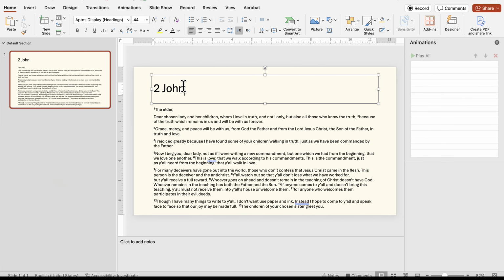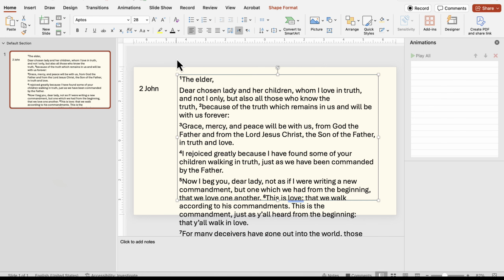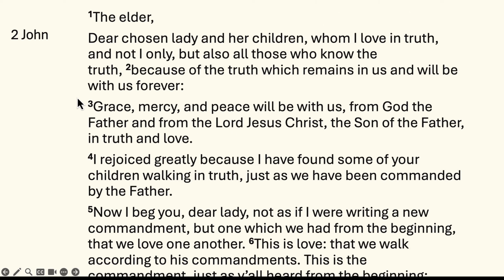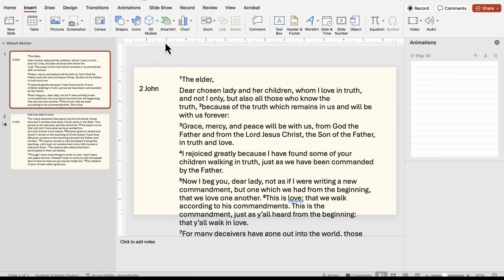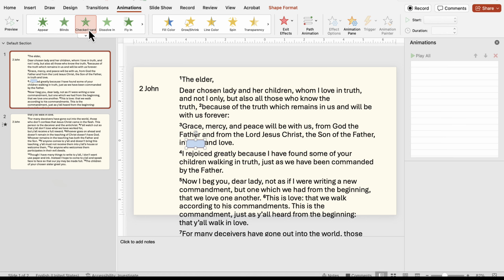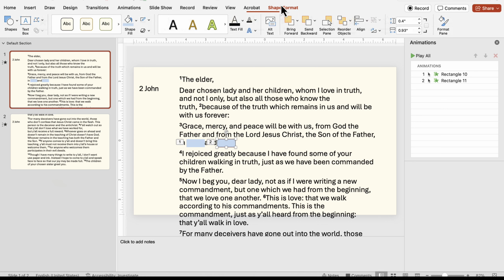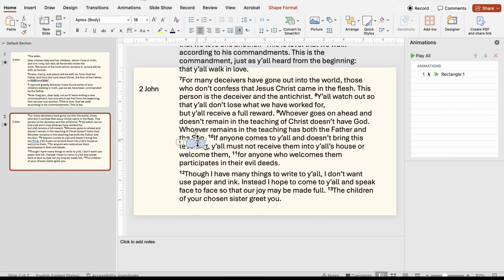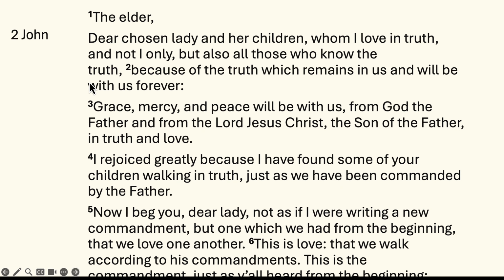2 Essential PowerPoint Techniques for Bible Teaching (Scroll and Highlight)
If you do any teaching that involves examining large chunks of text like the Bible, poetry, or longer quotes, these two tricks are for you.

Tip 1 - Enlarge text and scroll across two slides
Tip 2 - Animated Text Highlight